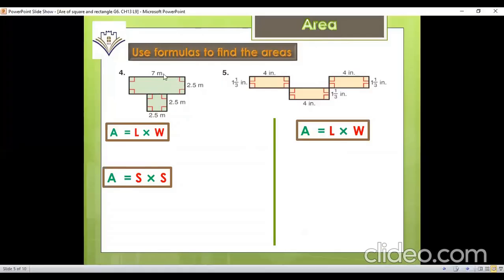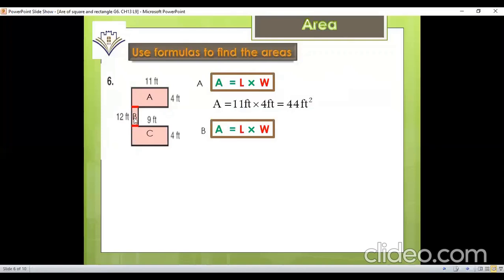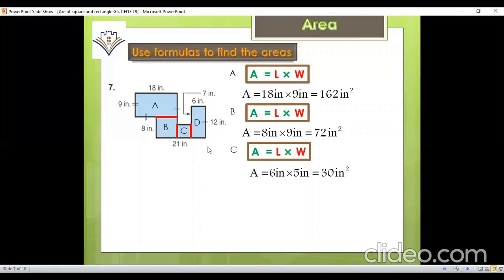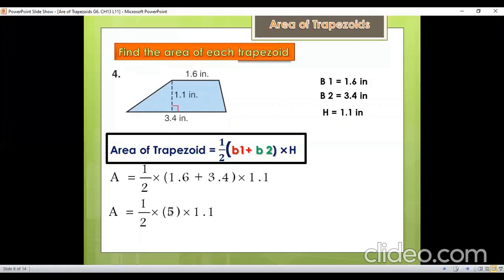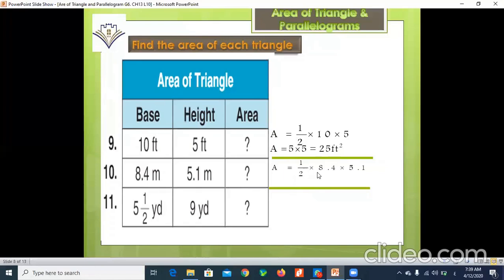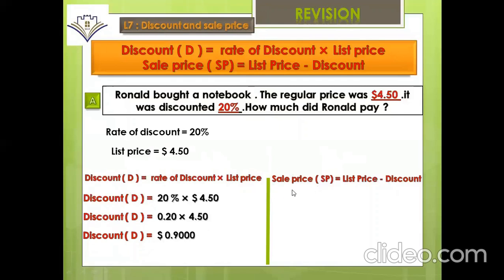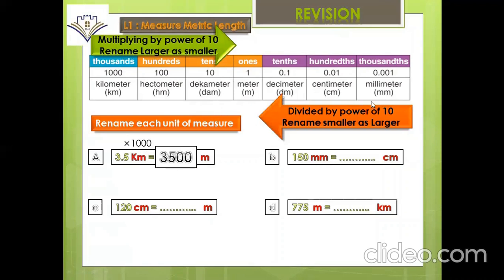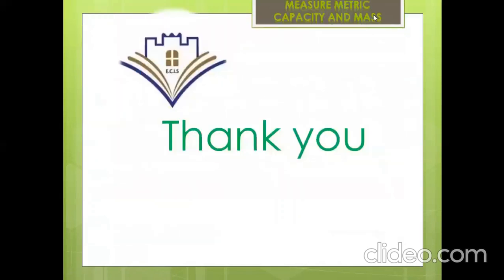Final revision -- Mr. Ahmed Elfikki